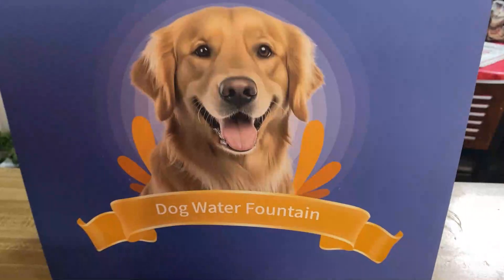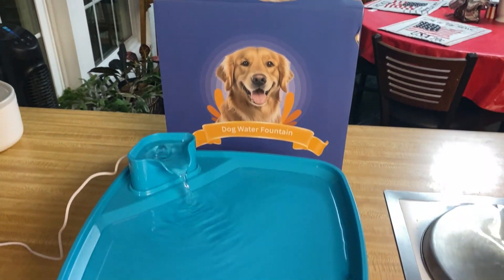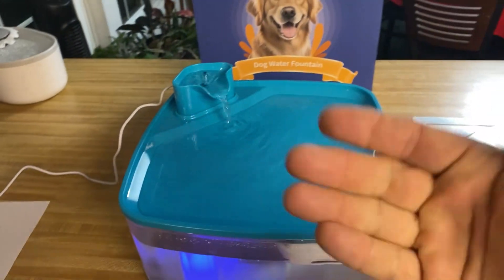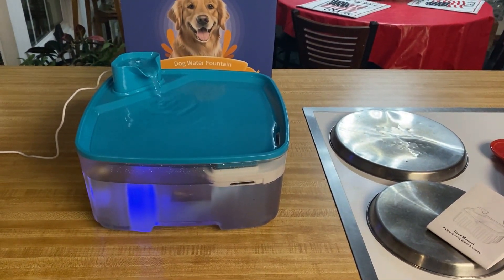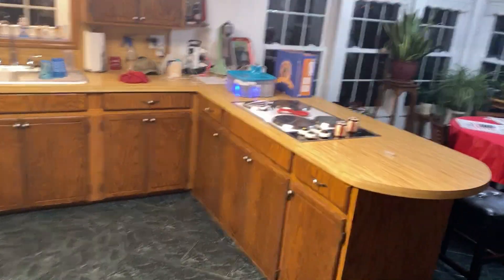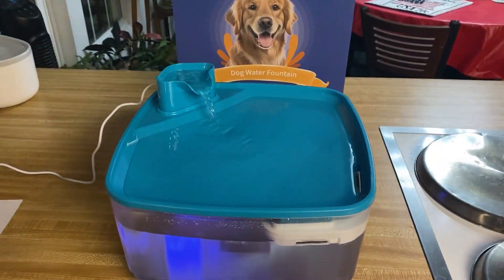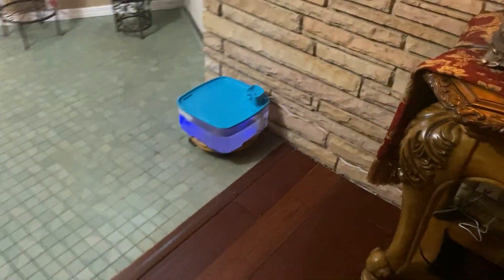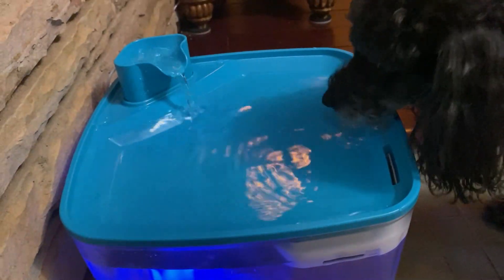Dog Water Fountain - 2.1GAL/8L/270oz Large | Best Dog Water Fountain Review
Check out this review of the Dog Water Fountain with a 2.1GAL/8L/270oz capacity—perfect for keeping your pets hydrated with fresh water all day long!

✅ PRODUCT LINK ✅

⭐NOTE⭐
If you like the video lecture, please, support us:
✔ Give thumbs-up